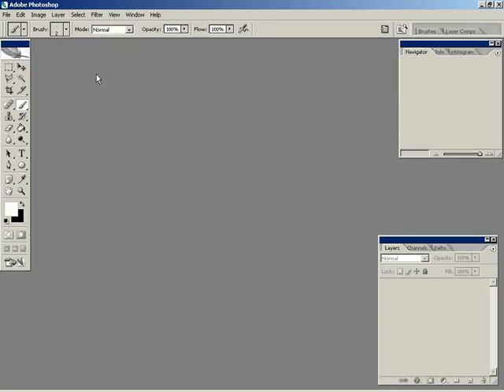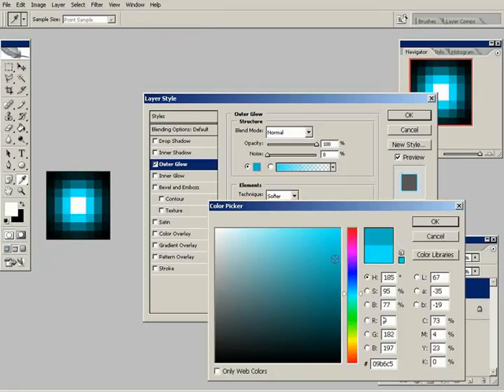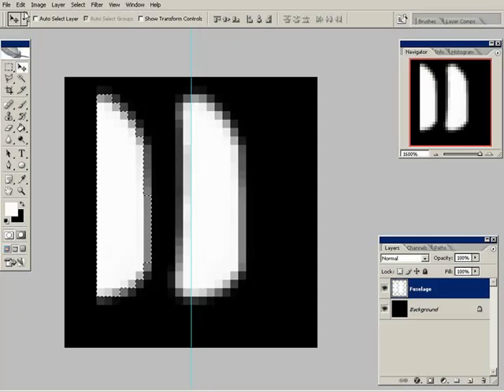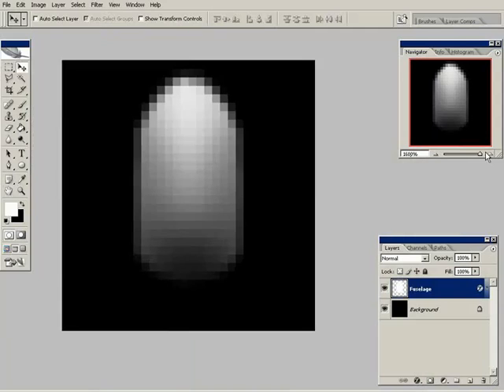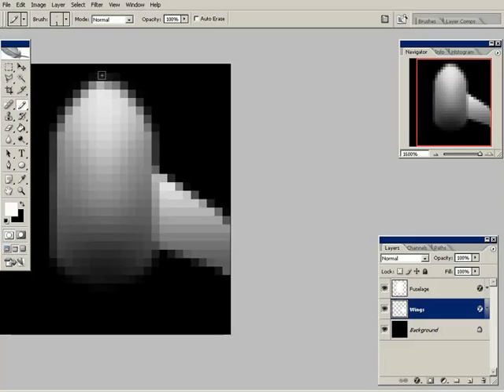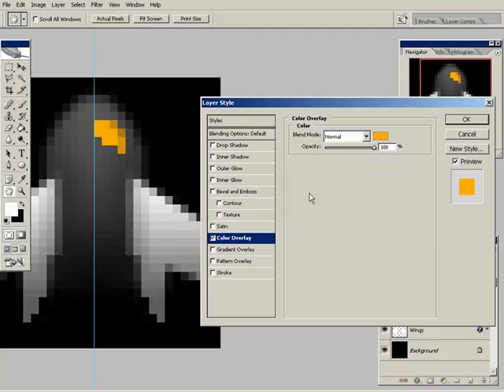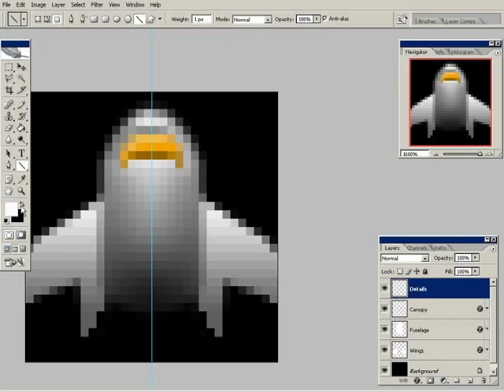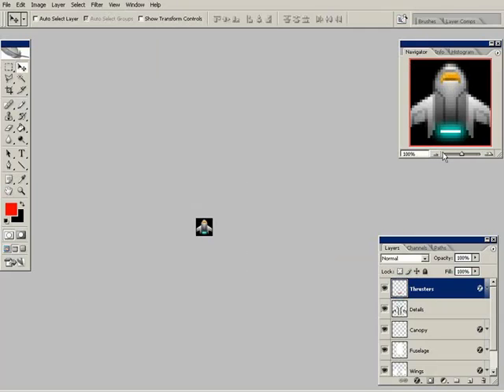🔴 Cannon Enhanced Graphics (1) • Cannon 3 • XNA and C# Game Development • MonoGame • (Pt. 65)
Learn XNA (MonoGame) C# Programming - Cannon 3 - Cannon Enhanced Graphics (1).

This video demonstrates how to enhance the graphics for the projectile and the ship.